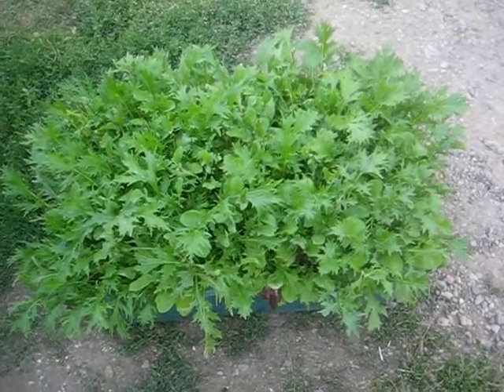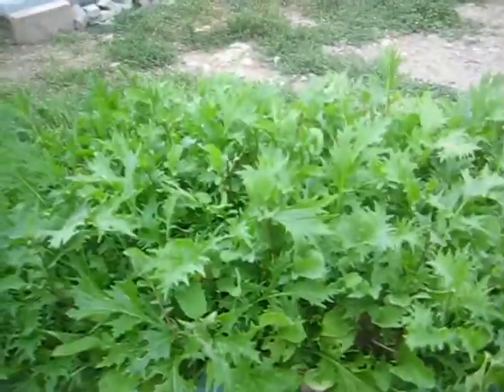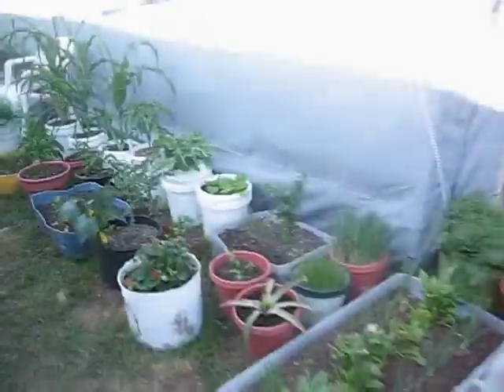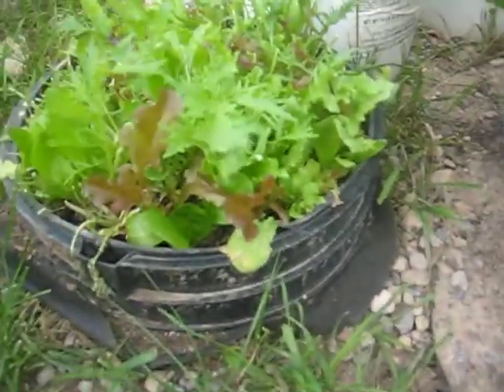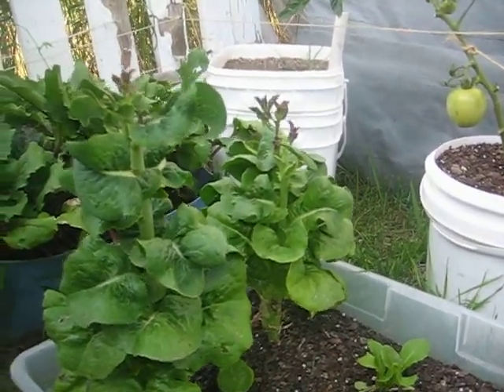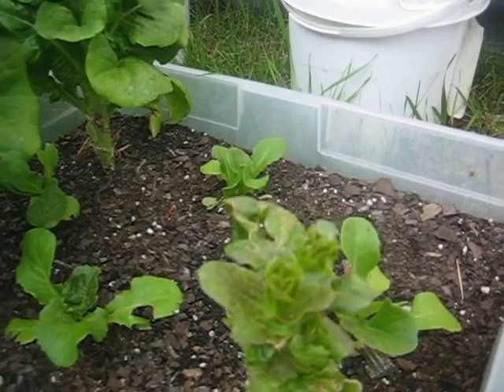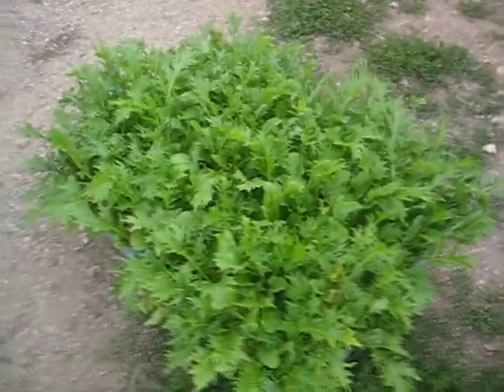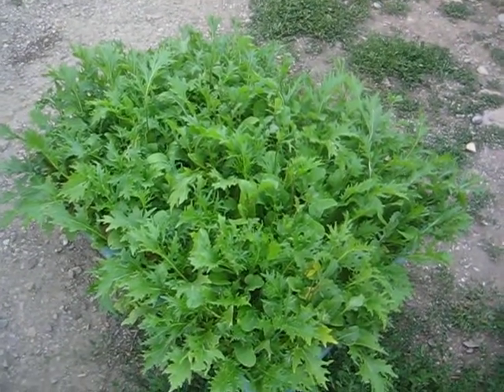Mixed Greens Garden Update